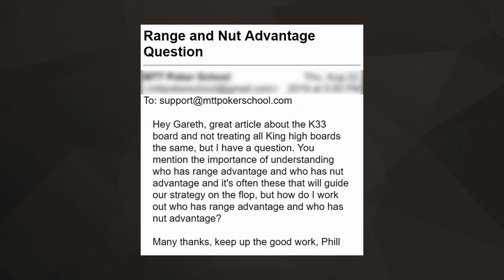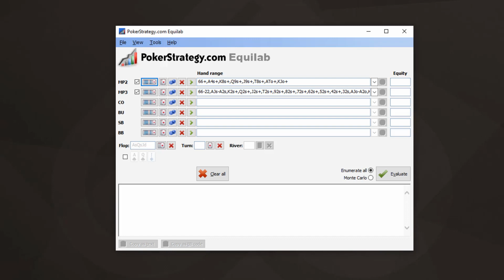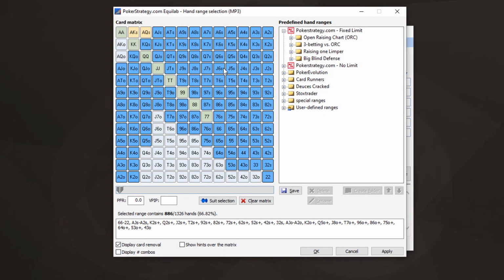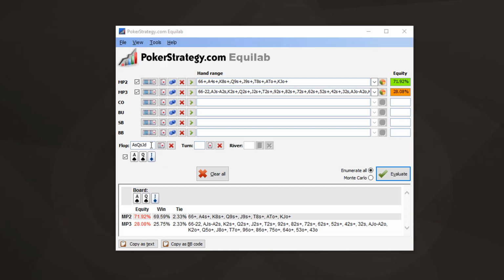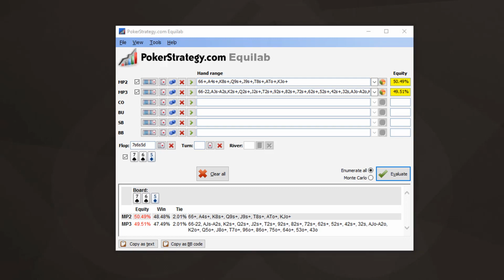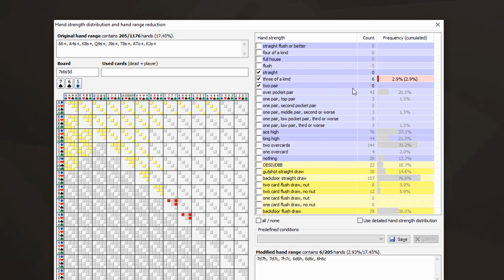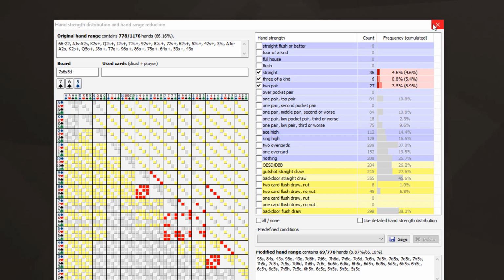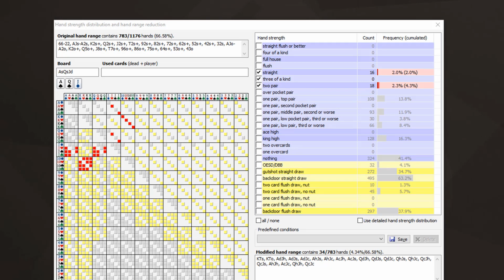How To Work Out Range Advantage And Nut Advantage in Poker (Equilab Tutorial)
Today MTT Poker School's Head Coach and Founder Gareth 'Gazellig' James answers a question he received in an email this week:

"How do you work out range advantage and nut advantage in poker?

Gareth shows you that all you need is:

- a good idea of both players' ranges
- a free copy of Equilab

That's it!

He walks you through the process of working out who has range advantage and who has nut advantage on different flop textures and what this means for the in position player when it comes to their flop strategy.

2019 poker tips for tournament poker - range advantage and nut advantage using Equilab.

Gareth James is a professional poker player and coach, specialising in tournament poker, tournament mathematics and ICM. In 2016, he worked with Matt Berkey (Solve For Why, Results May Vary Vlogumentary) before and during the $300,000 Super High Roller Bowl, focusing on ICM. He has also coached many MTT grinders who have final tabled, won and chopped various tournaments on PokerStars and PartyPoker including The Sunday Million and The Super Tuesday.